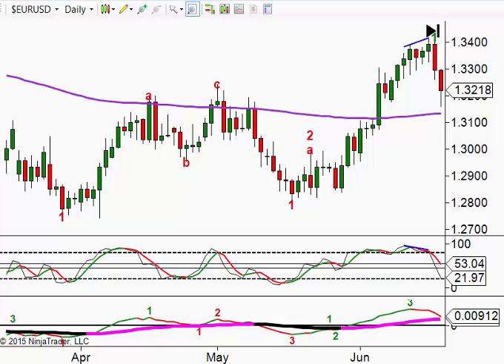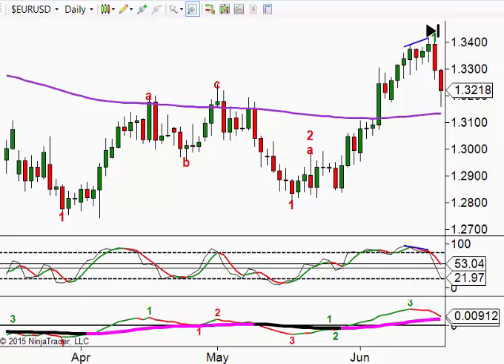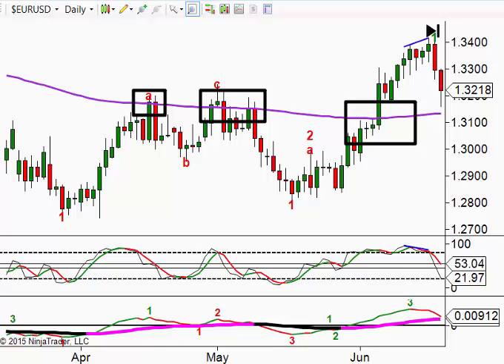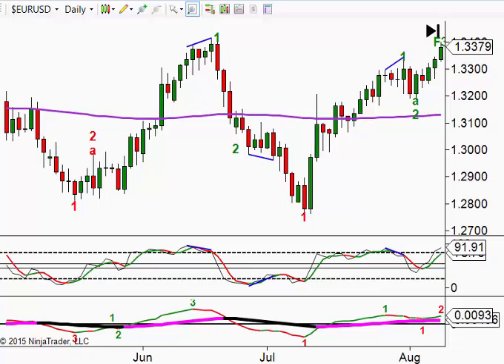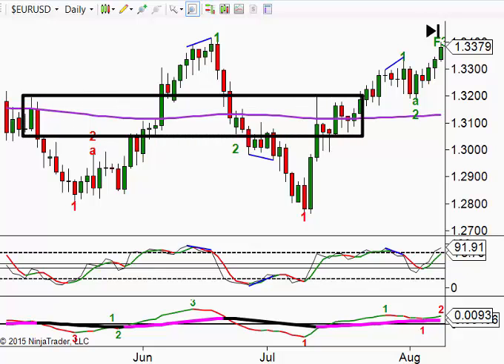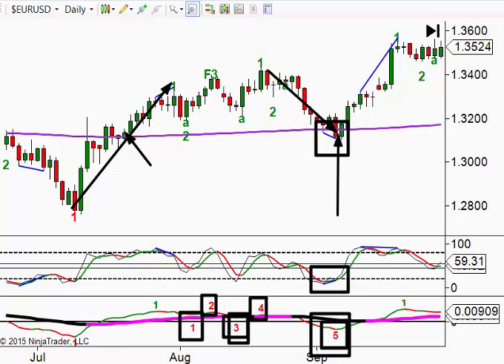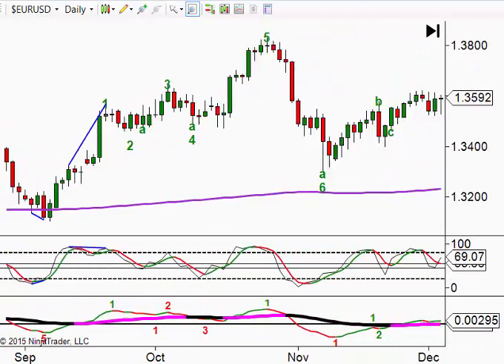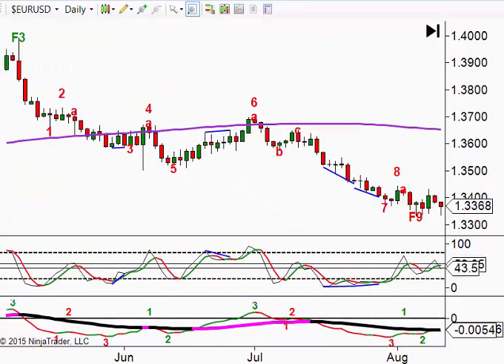Trend Trading Strategy For Great Risk/Reward Ratio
This trend trading strategy can provide you big rewards, with small risk day trading or swing trading the stock market, forex, futures or the eminis.